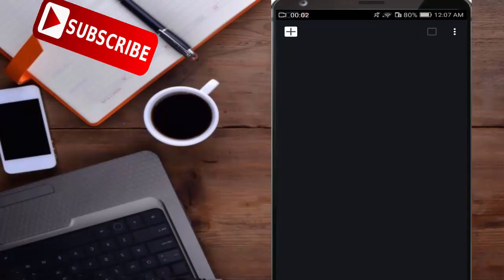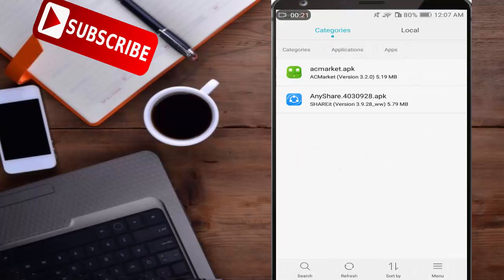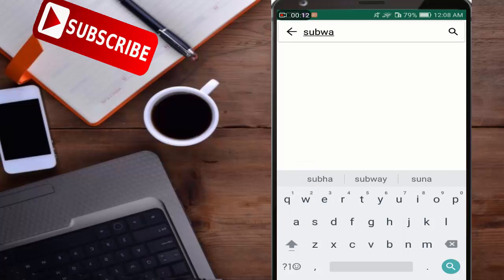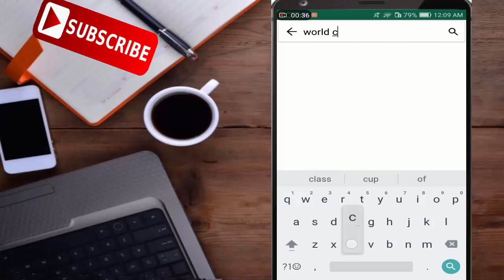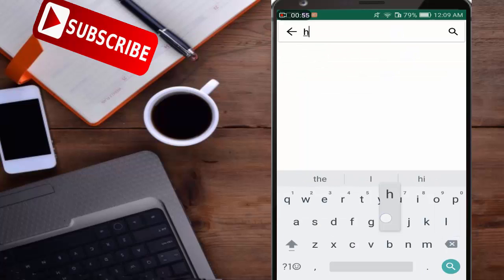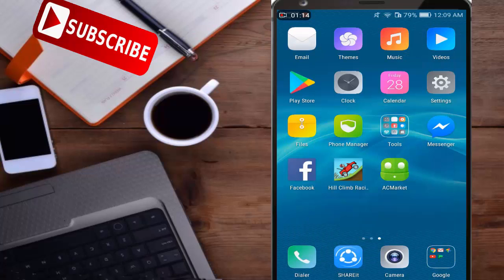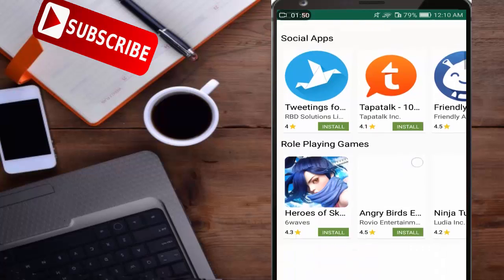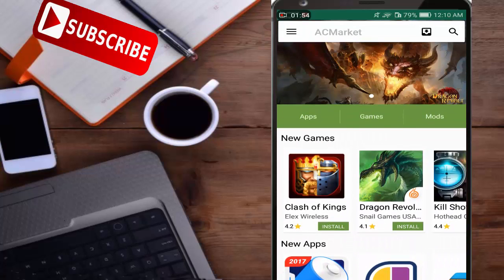How to Hack any game on Android | No Root | best way to get unlimited coins Working 2018 | Tricks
In this video i told that how to hack Android games without Root and any kind of software free.